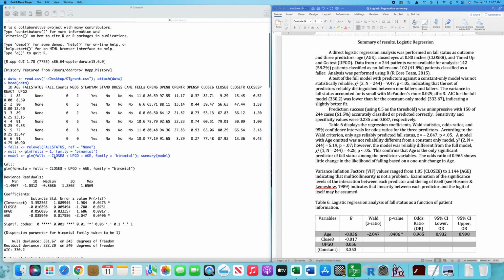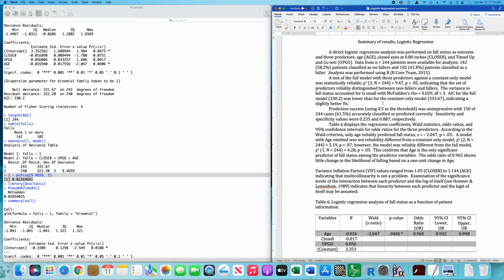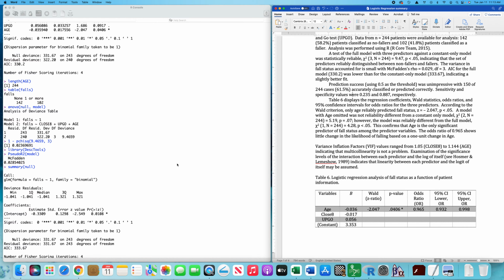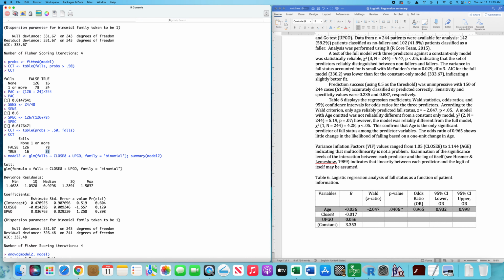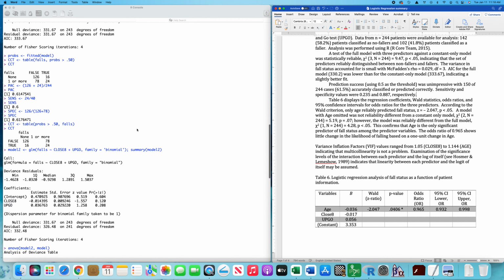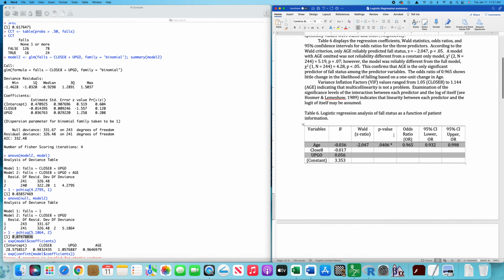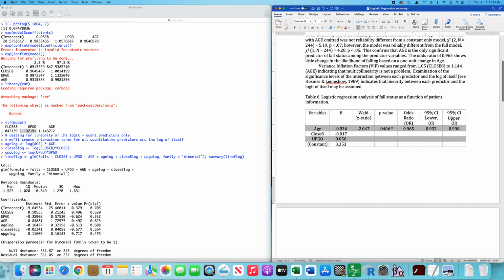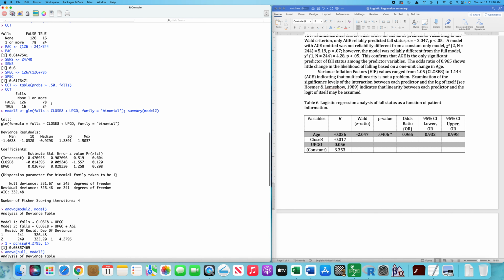Lesson #3, v4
Logistic Regression part 4 with R